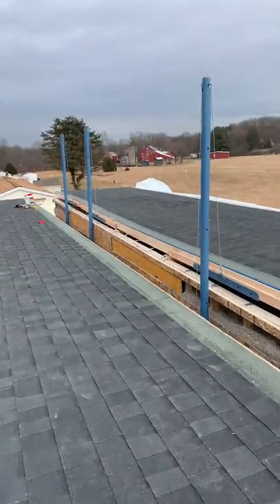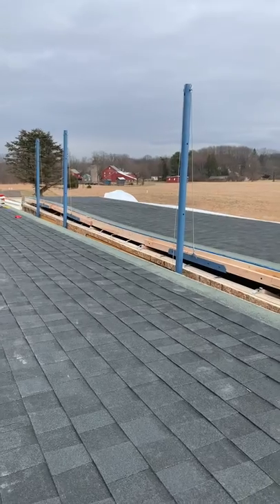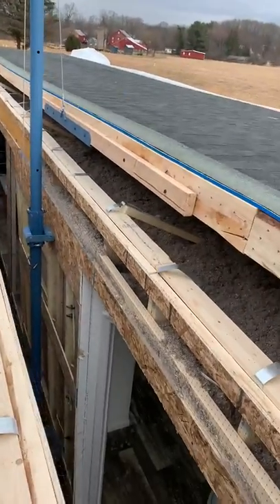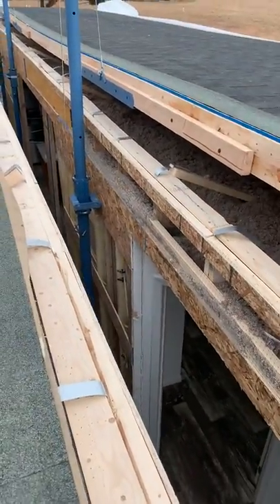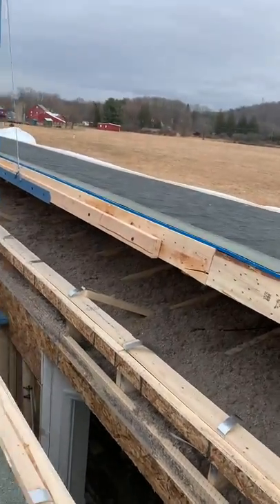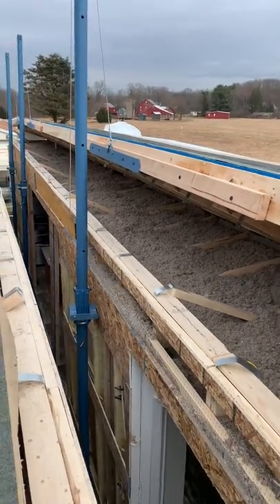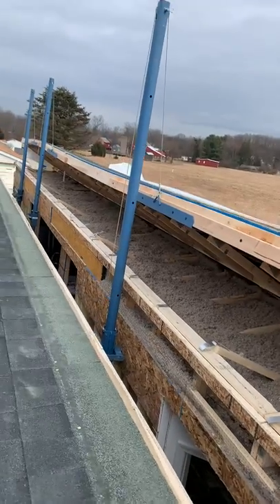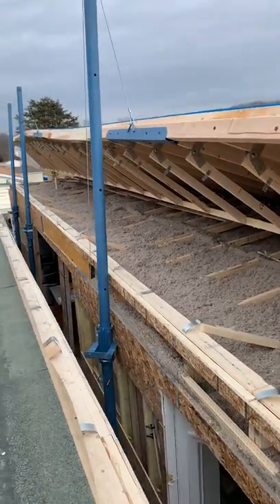Take up a hinged roof on manufactured home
This a 5/12 roof pitch Cresson Point Properties was raising.